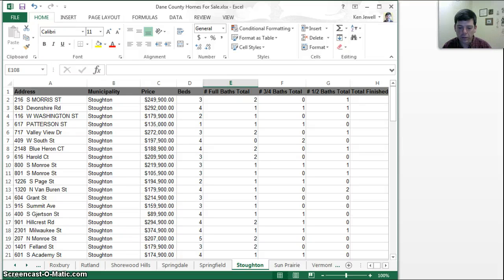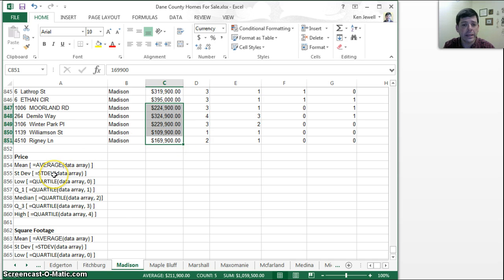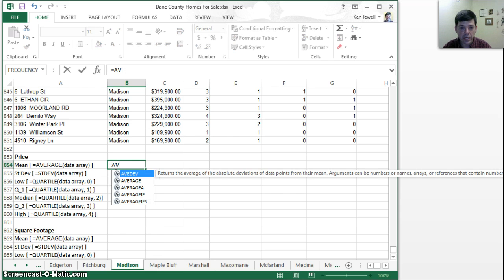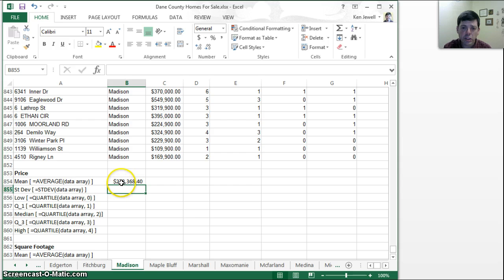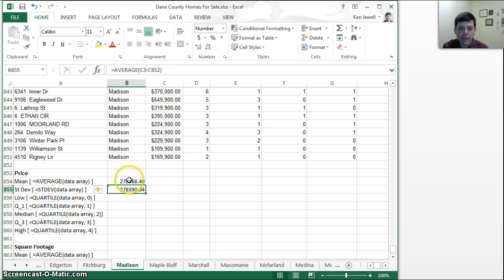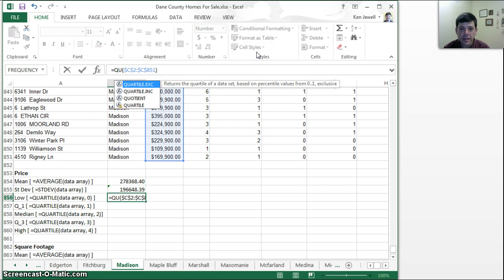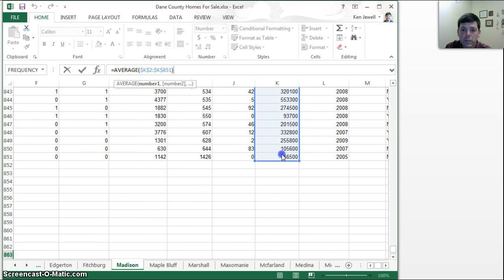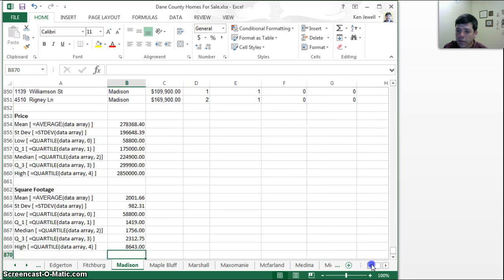Creating Numerical Summaries of Data Using Excel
Creating Numerical Summaries of Data Using Excel 2013